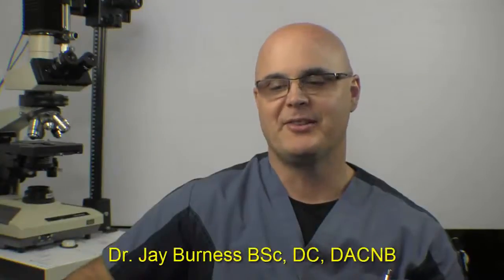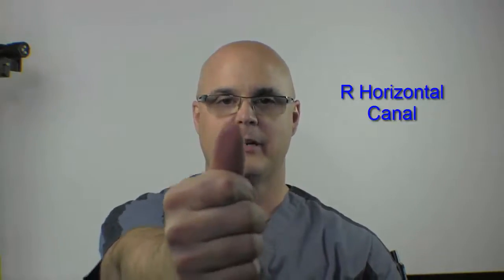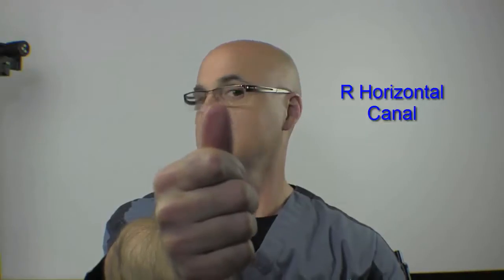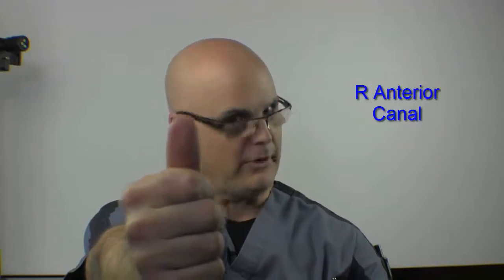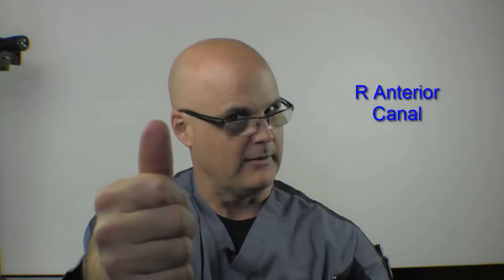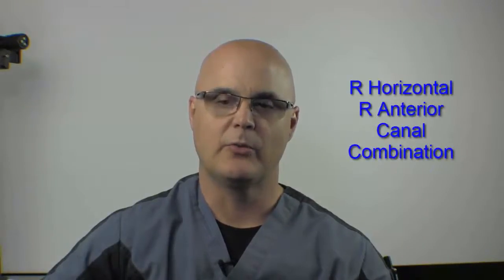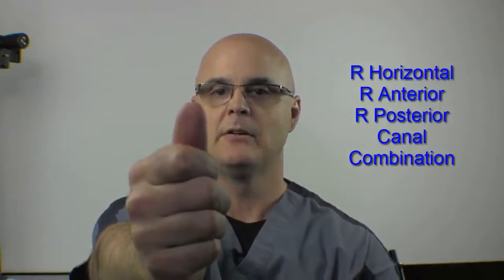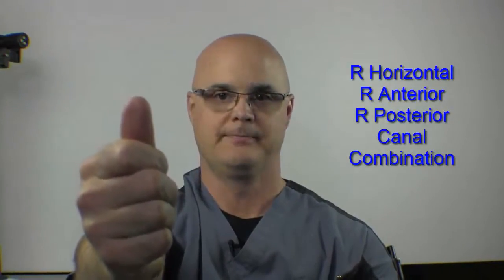Right Semicircular canal stimulations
Functional Neurologist Dr. Jay Burness demonstrates Right semicircular canal stimulations for canal-specific vestibular rehabilitation.